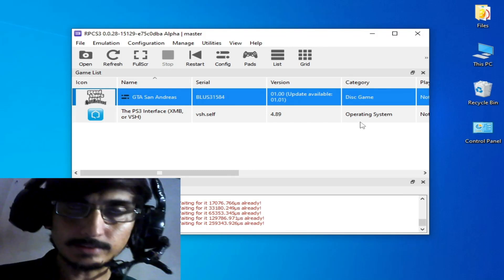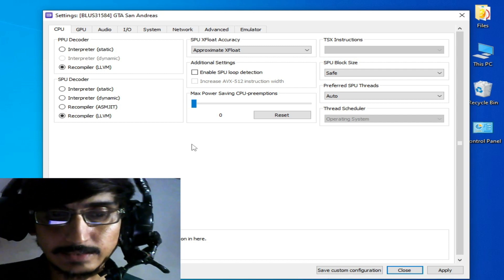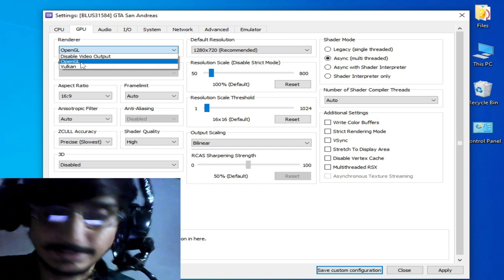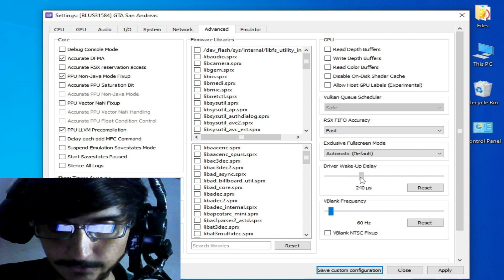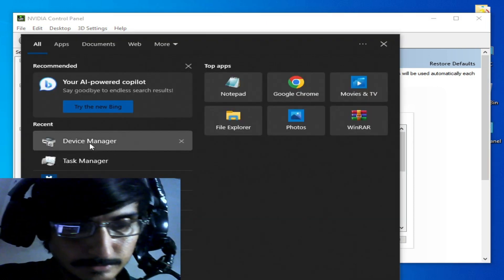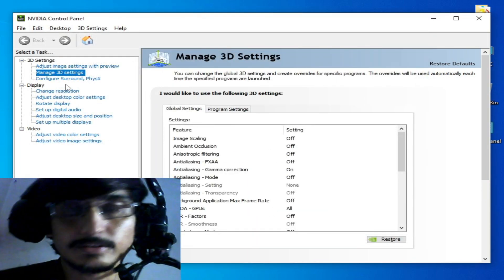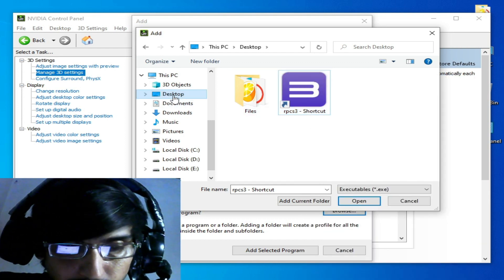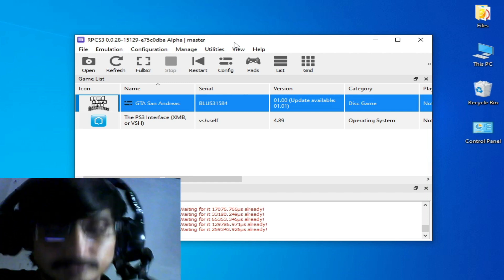Rpcs3 OpenGL Configuration Settings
Hi Friends!
In this video i have shown rpcs3 opengl configuration settings.